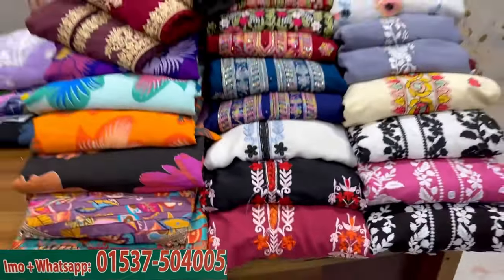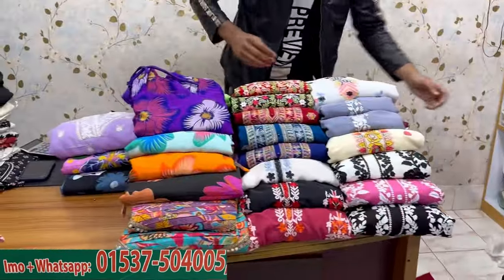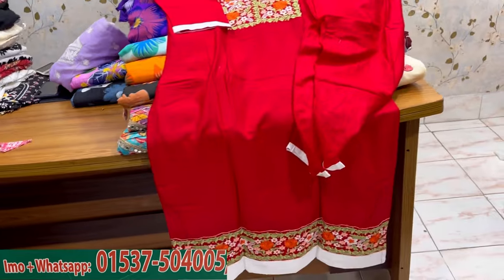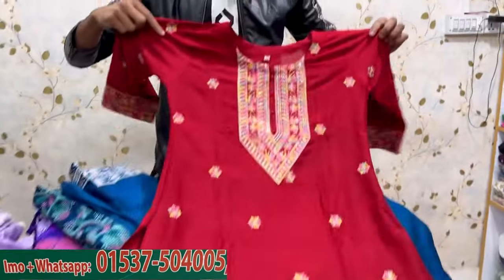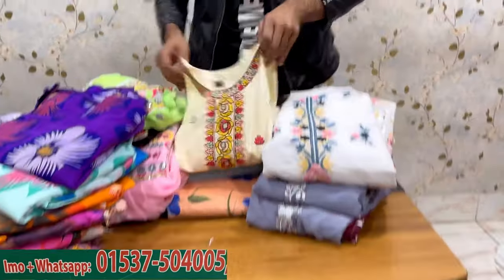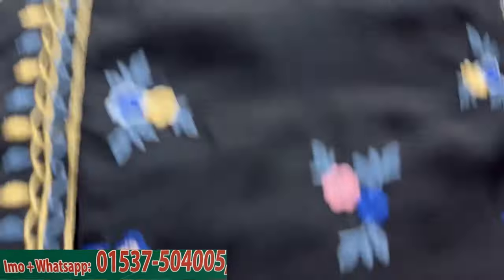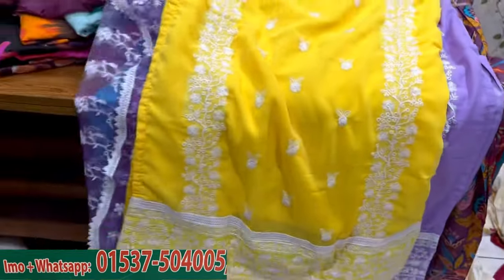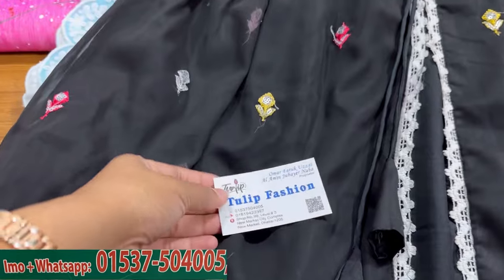Pakistani catalg design party wear ready three piece at craziest offer | রেডিমেড থ্রিপিস